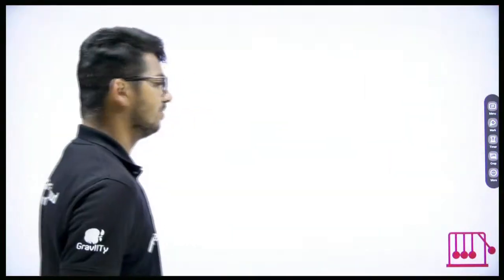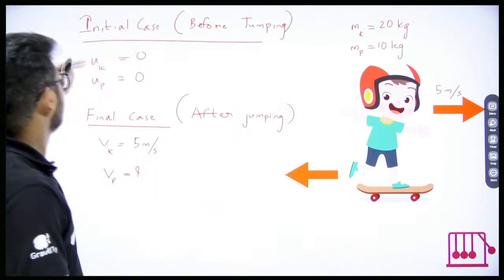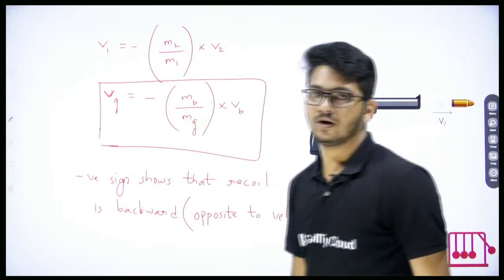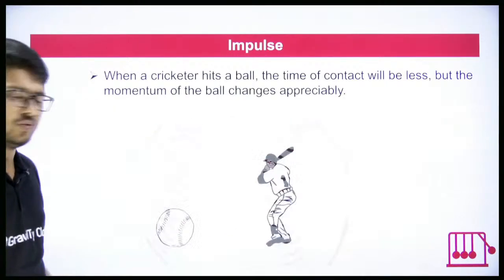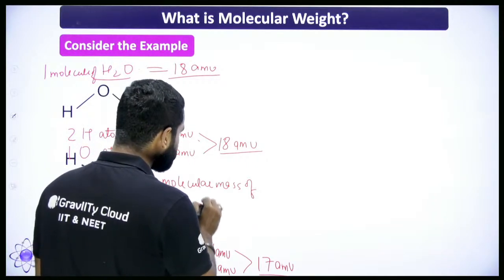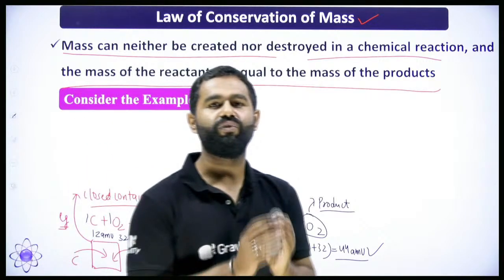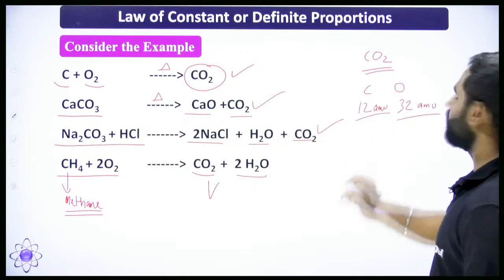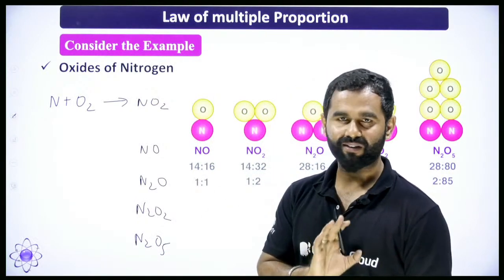Law of conservation of momentum - II | Class 9 | Maths | CBSE, ICSE, Olympiad, IIT & NEET Foundation